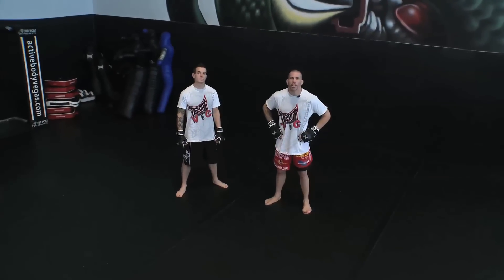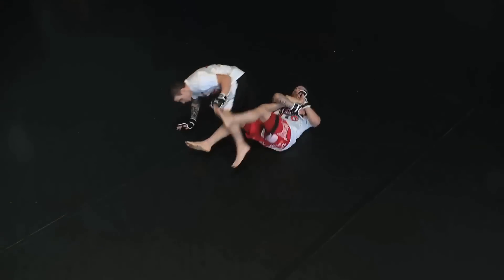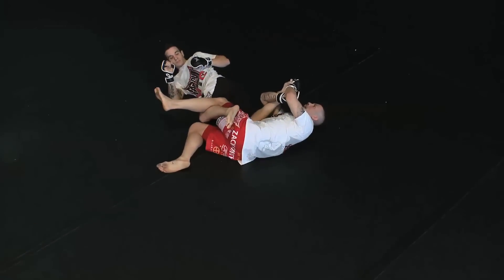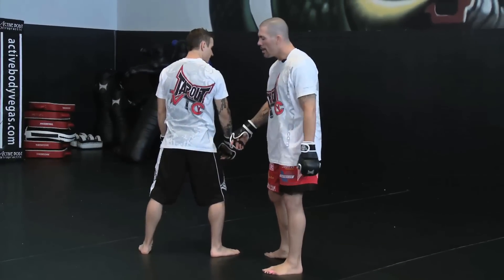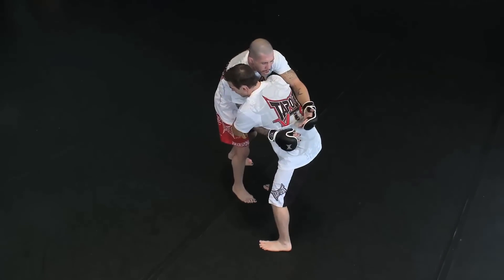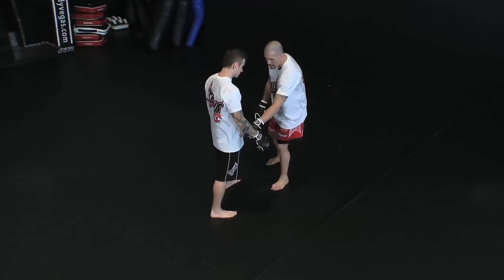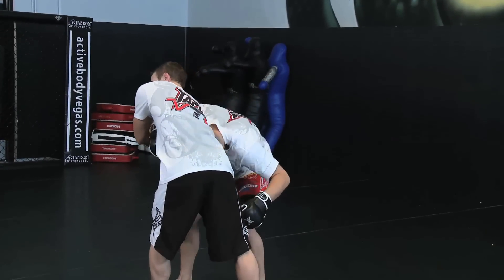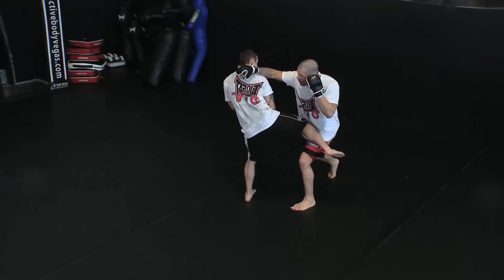Takedowns w/ Mike "Joker" Guymon (MMA Training Program Preview)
Are you ready to train with the best? Come get Mike "Joker" Guymon's exclusive pro mixed martial arts training through online videos. Click here and find out what you're made of

Additional tags: self defense training, ufc training center, ufc training routine, mma fighting workouts, online mma training, mma techniques